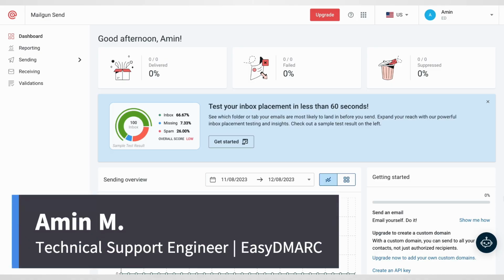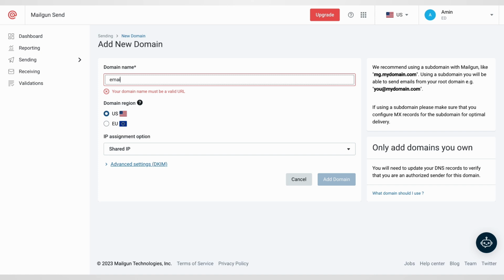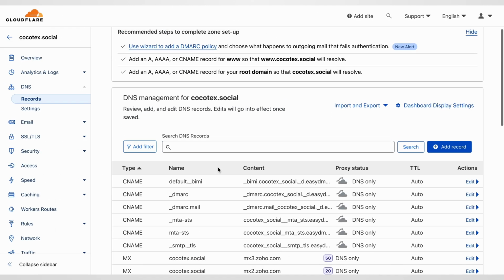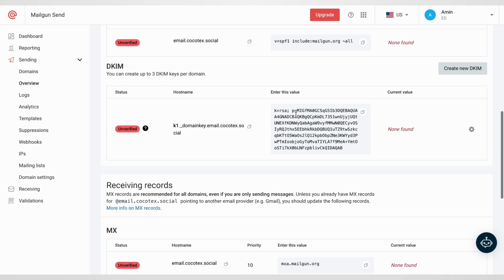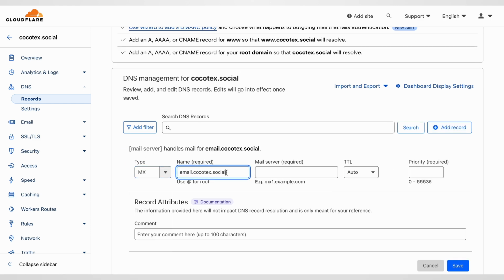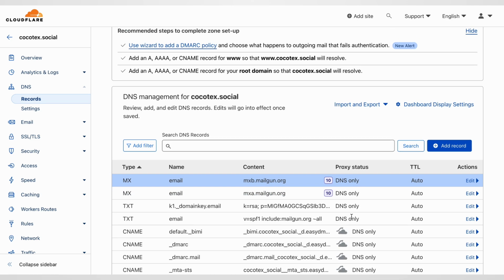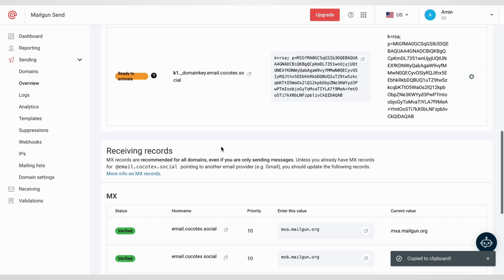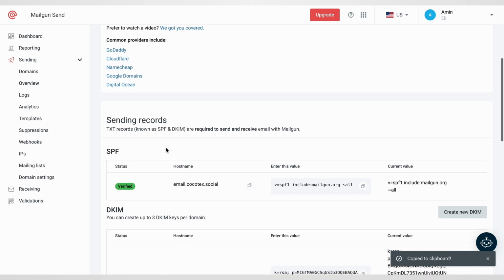Mailgun SPF and DKIM Setup: Step by Step | EasyDMARC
Mailgun by Sinch is a leading email delivery service for businesses around the world. If you're using Mailgun and looking for a step-by-step guide to authenticate your domain by configuring SPF and DKIM records, then you're in the right place.

✅ Follow this video guide on Mailgun SPF & DKIM configuration and ensure everything is set up correctly.